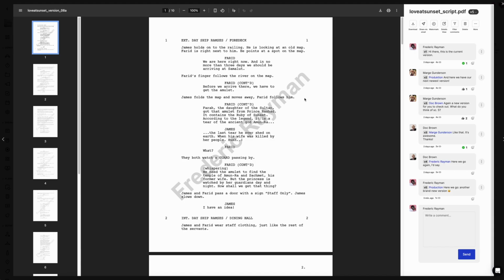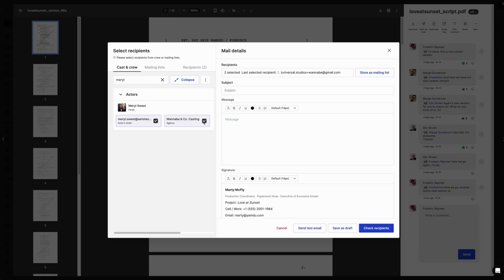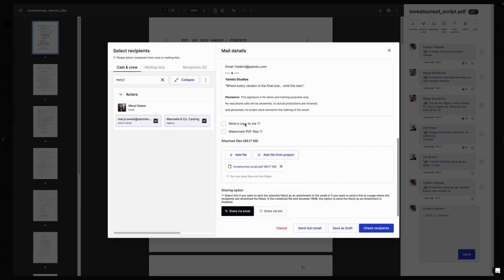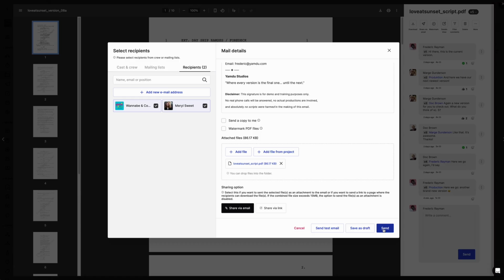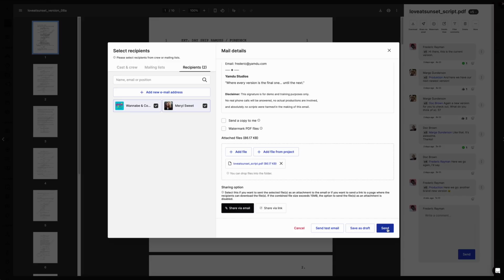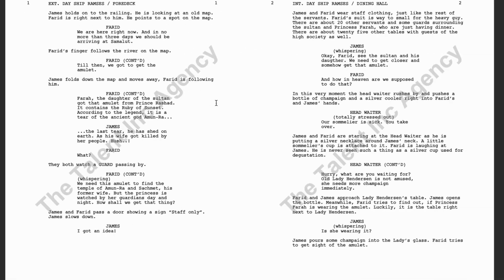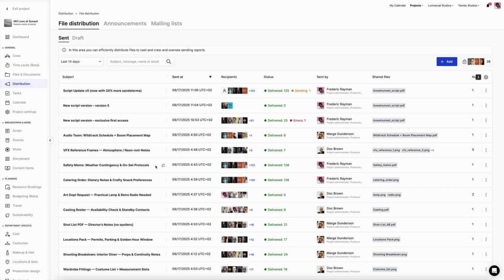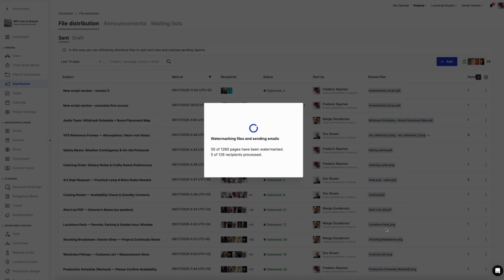No More Distro Drama! Script Watermarking and File Sharing for Cast & Crew Explained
You can try it yourself for free and let files fly

Turn hours of distro work into seconds and discover how to streamline secure file distribution in high-stakes film productions with Yamdu! In this video, we dive into the challenges faced by line producers, production managers, coordinators, and production office teams when distributing sensitive documents like screenplays—especially when personal watermarks are mandatory. Learn how Yamdu automates watermarking, tracking, and delivery in just a few clicks, saving hours of manual work and ensuring compliance in high-security environments. Whether you're working on a major studio project or an indie film, this tutorial shows how Yamdu can become your central hub for efficient, professional-grade file management.

What this video covers:

00:00 The daily drama of the distro process in film productions
01:20 Yamdu's one-click solution for file distribution, file sharing, watermarking, and tracking
02:17 Sharing files directly from within the Files & Documents section
02:40 Auto-watermarking of user names
03:00 Sending a file via email from within Yamdu using the cast and the crew as recipients
03:43 Editing the email signature
04:03 Attaching multiple files from your device or the Files & Documents section during the distribution process
04:22 How to send yourself a test email or save a message as draft
04:54 Add the name of the sender in the project and export settings
05:12 Sending out a file and tracking the status via the sending report
05:40 How to use the Distribution section of Yamdu to manage all shared files and messages in one central spot

Music & Text: Michael Omartian, Donna Summer. Recording: The Hit Crew: Drew's Famous Disco Music. Published by: Universal / MCA Music Publishing GmbH, Edition Intro Meisel GmbH. Label: Universal Music.

Yamdu is supported by creativeeuropemedia